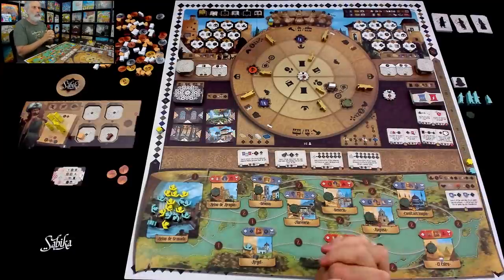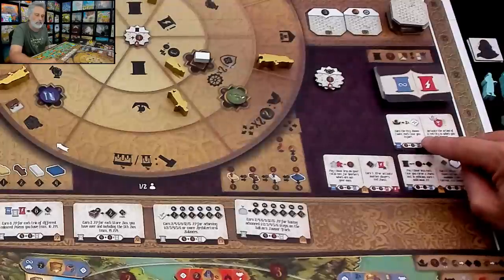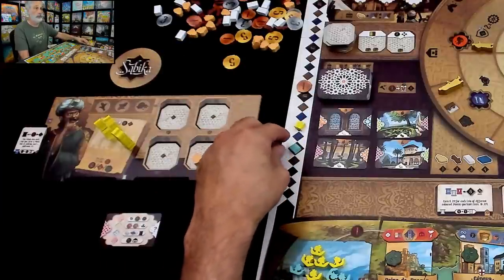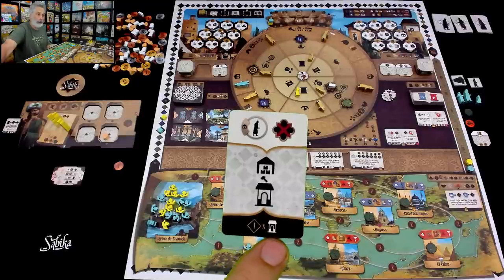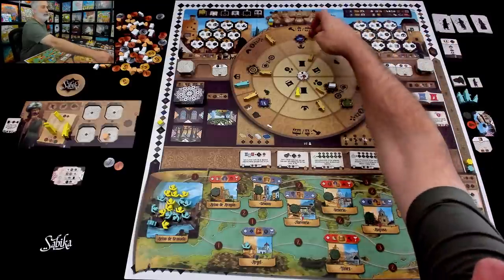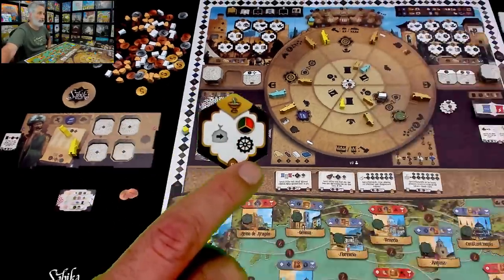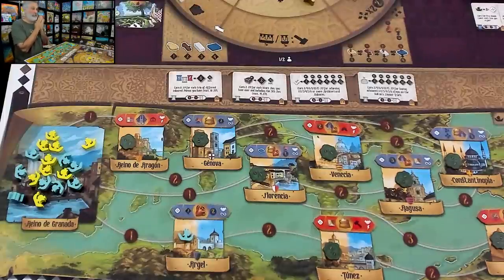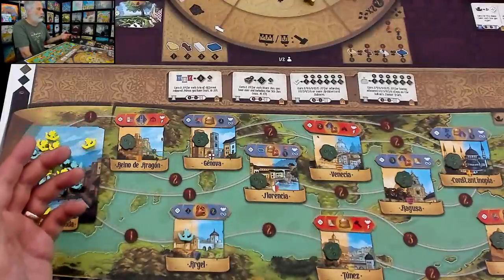Rahdo Runs Through►►► Sabika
A video outlining gameplay for the boardgame Sabika.